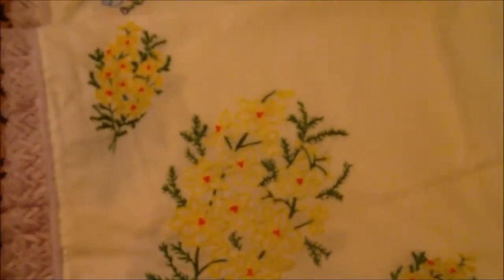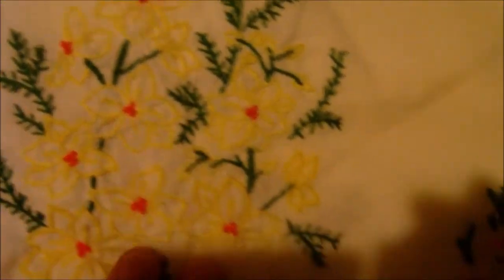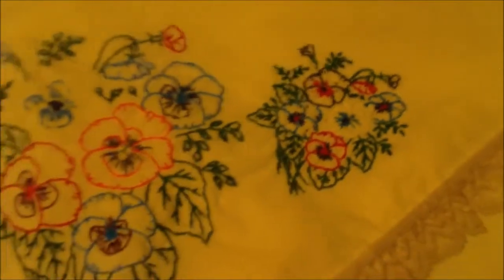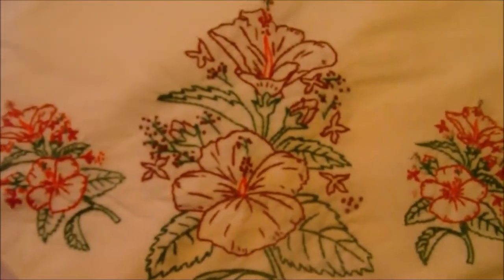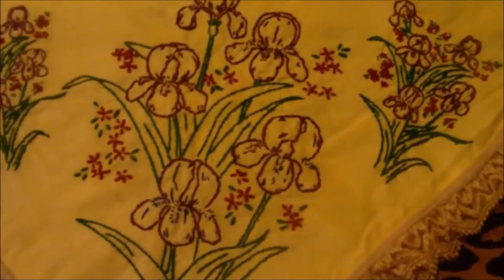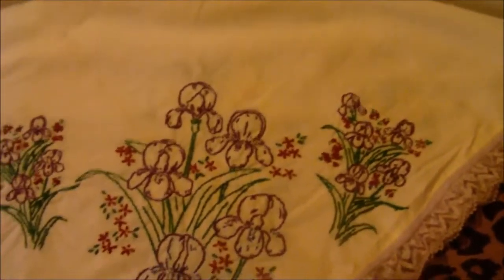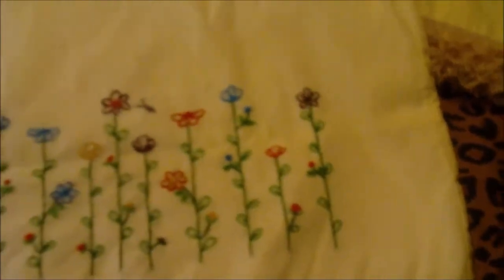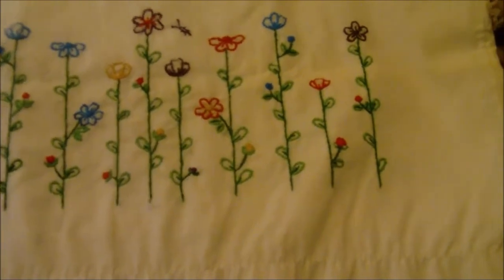Tablecloth My Mother Made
If you'd like to donate to help me adopt my boys, please go